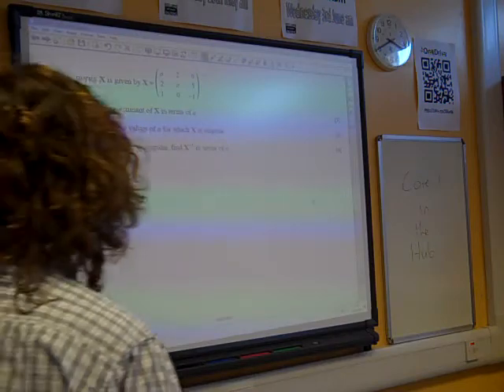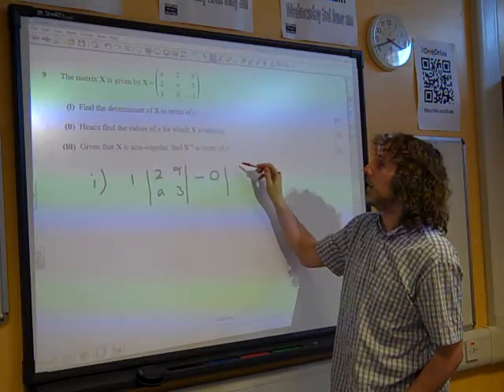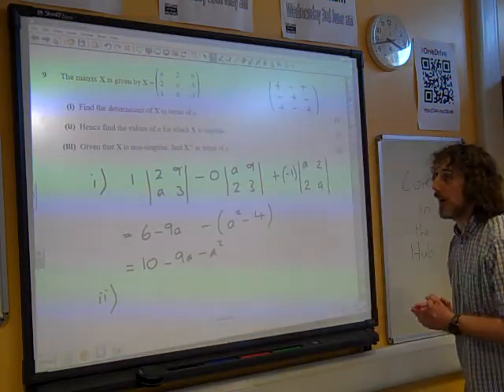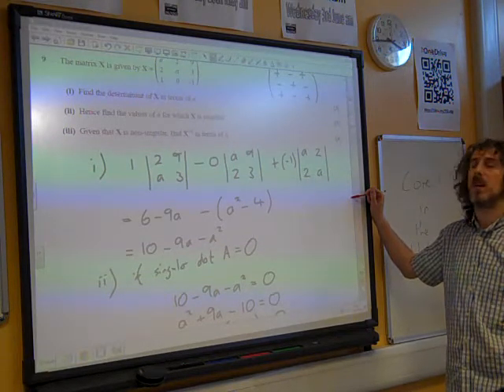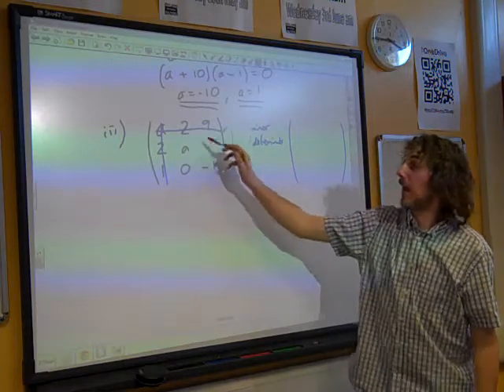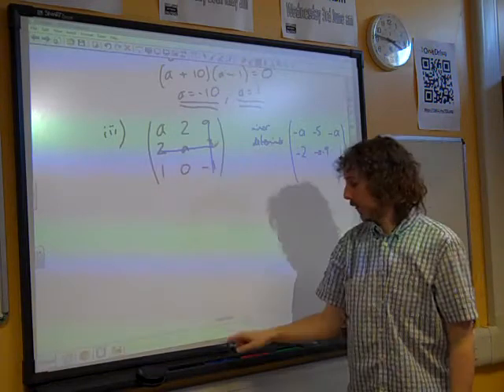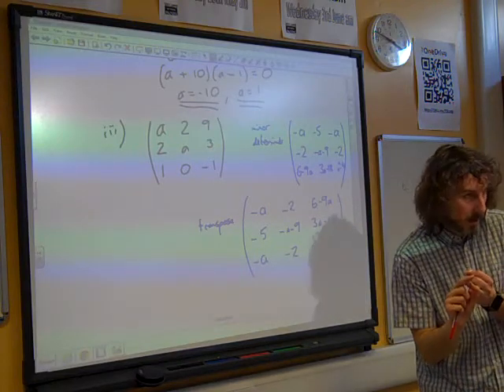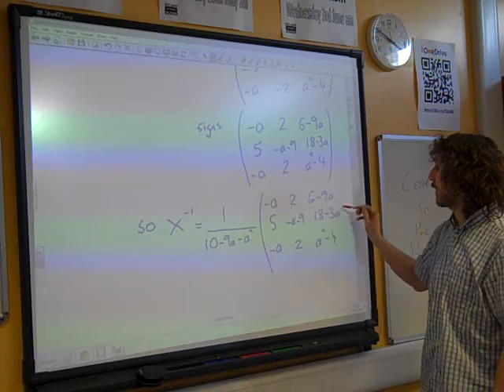FP1 3x3 Matrix OCR January 2012 q9